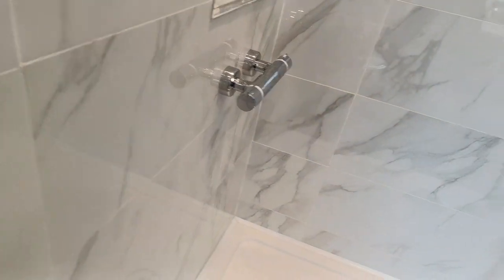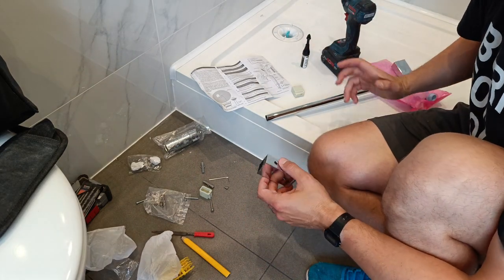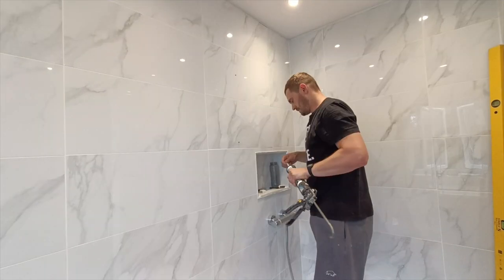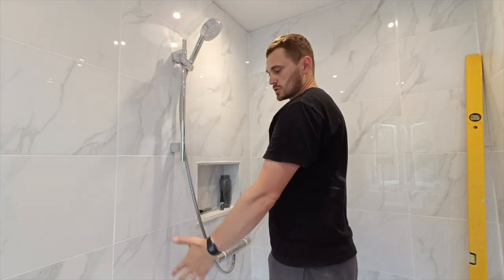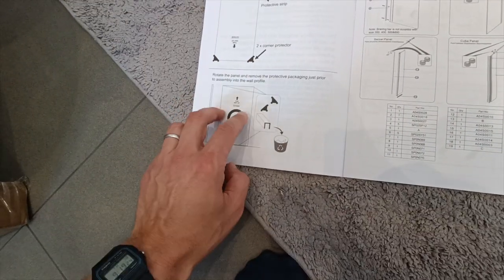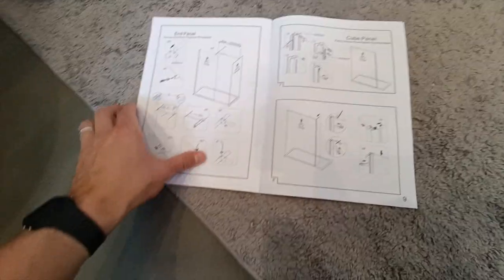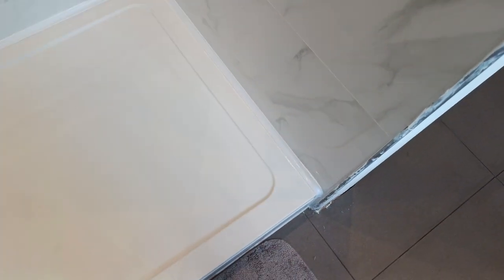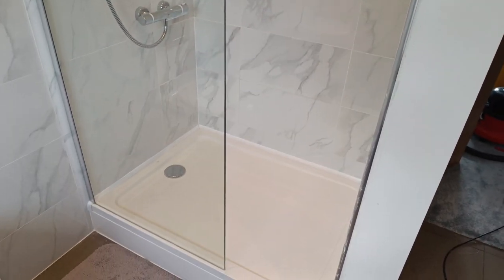Installing the Shower and Screen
18mm Chipboard Flooring